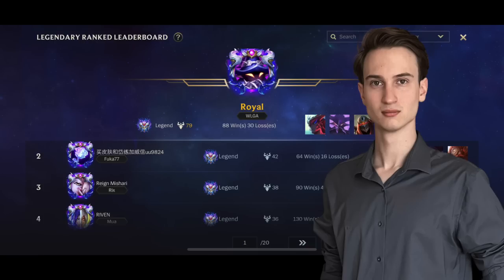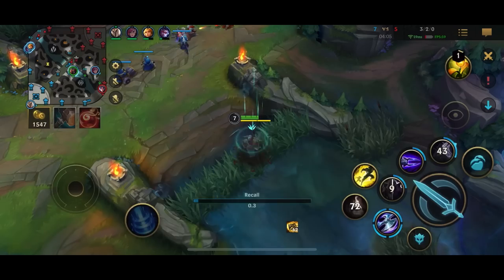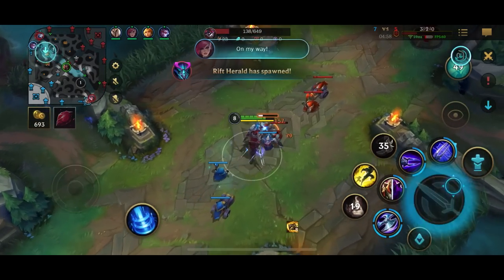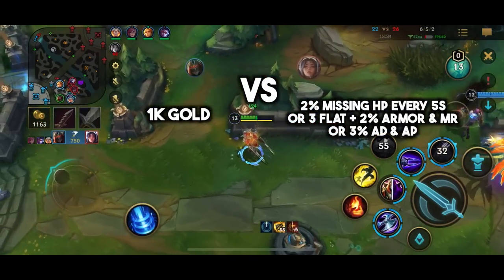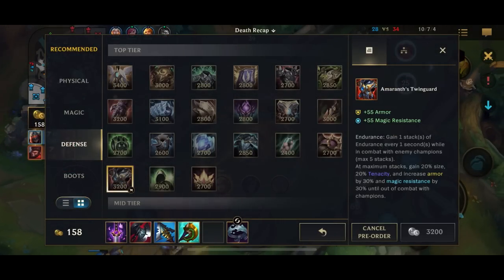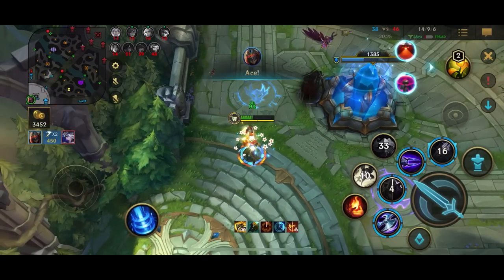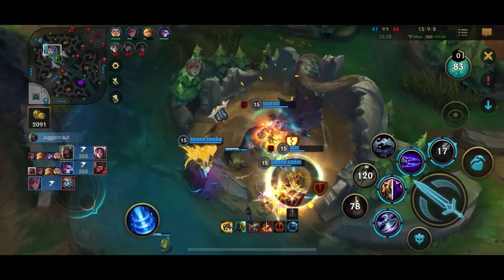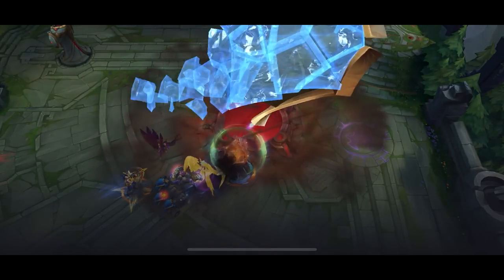Wild Rift MACRO Guide - How to ALWAYS Get Dragon & Herald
All feedback on how to improve my videos is appreciated :)

Objectives are an essential aspect of winning in League of Legends: Wild Rift. They are critical strategic locations on the map that teams must capture or destroy to gain an advantage in the game. These objectives include turrets, inhibitors, the Baron Nashor, and the Dragon. Each of these objectives provides different benefits, such as global gold, buffs, and map control, which can help a team push forward and gain a stronger foothold in the game.

In Wild Rift, teams that prioritize objectives have a better chance of winning than those that do not. Objectives provide significant advantages and can quickly turn the tide of a match in favor of one team or the other. For example, destroying turrets allows a team to push deeper into the enemy's territory and gain more map control while taking down inhibitors grants access to super minions that can push lanes for the team.

Moreover, Baron Nashor and the Dragon offer significant buffs that can help a team to dominate the game. Baron Nashor buff can significantly increase a team's pushing power and regeneration, while the Dragon buff provides various effects such as increased damage, movement speed, and damage reduction.

In conclusion, prioritizing objectives is crucial in Wild Rift, as it provides teams with significant advantages that can help them win games. Understanding when and how to capture or destroy these objectives is a crucial skill that can help players climb the ranks and become better at the game.